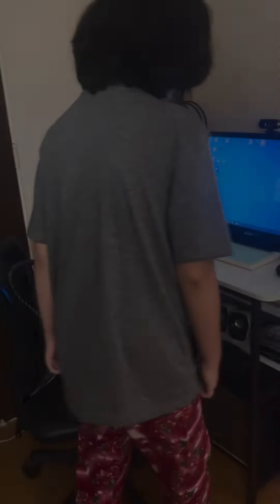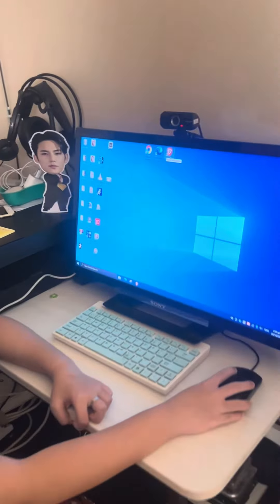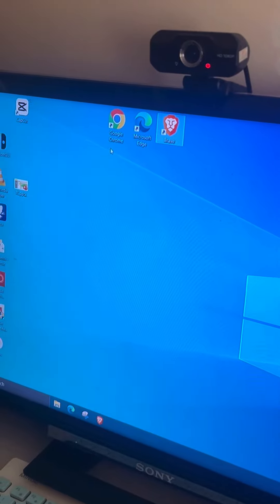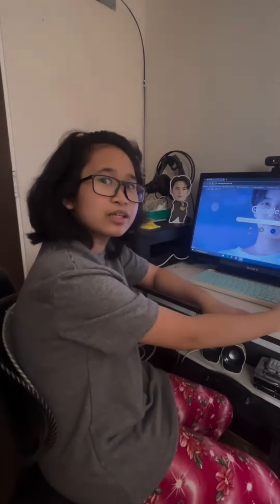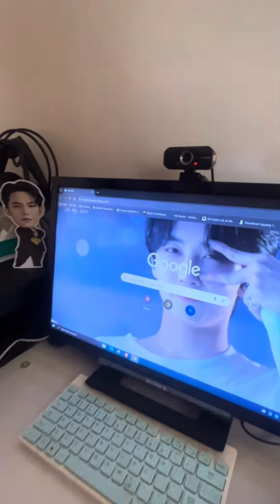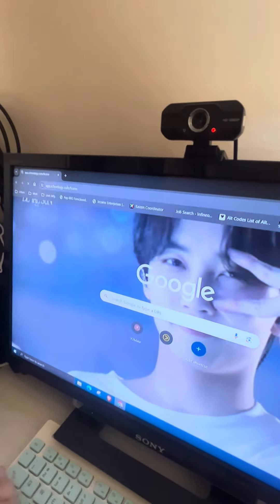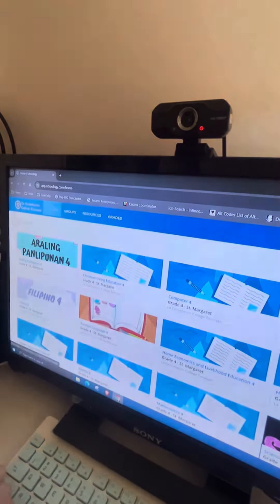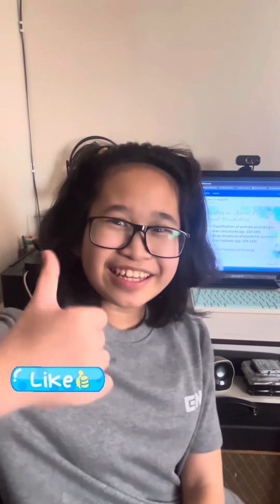💟How to browse on the internet. Short tutorial 🫶🏻🫶🏻 {Output on computer}